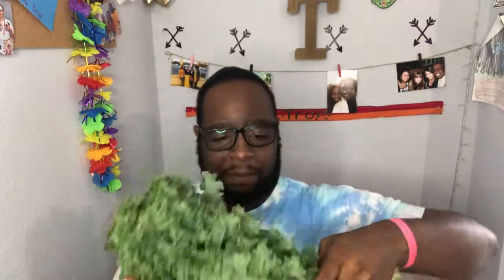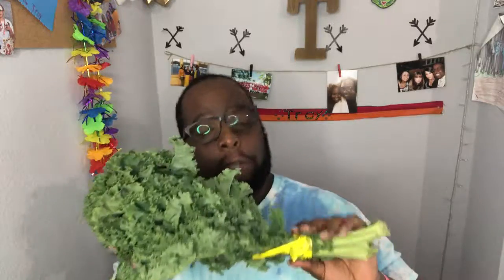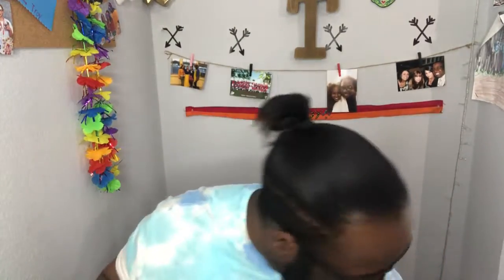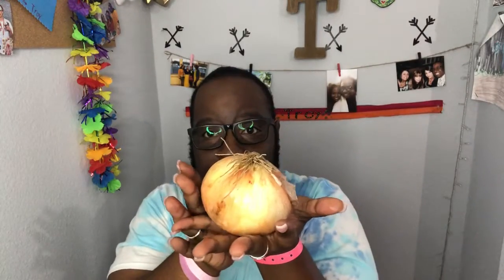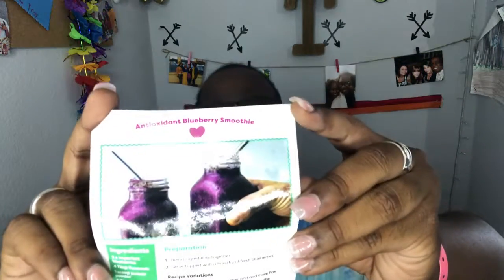Imperfect Produce Unboxing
I mean I feel like I'm helping the world, or doing something great for mankind​. But really I'm too lazy to get pick out my own produce and It's like Christmas when the box gets delivered.

Wanna try Imperfect?